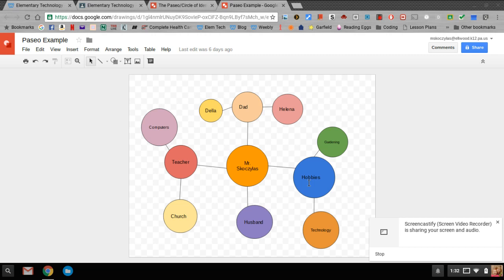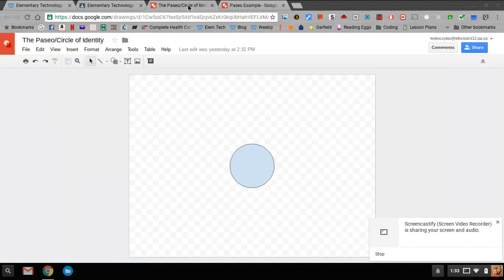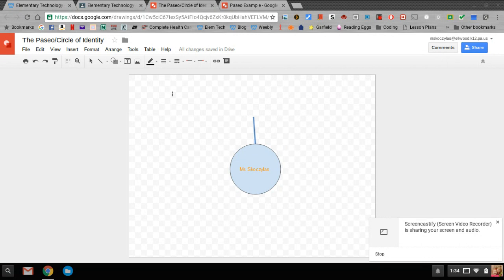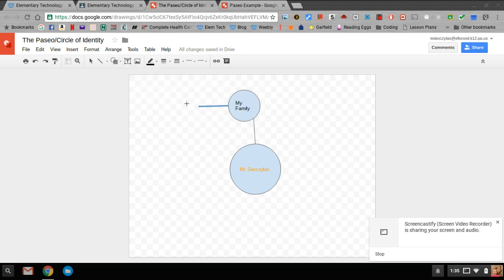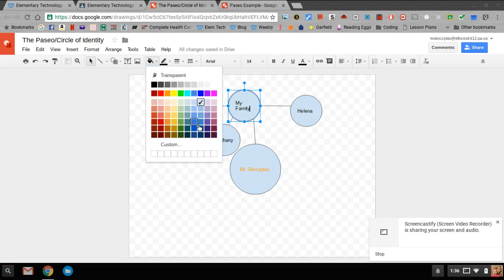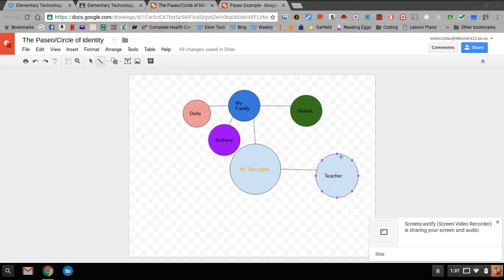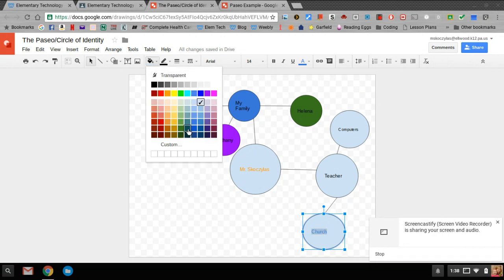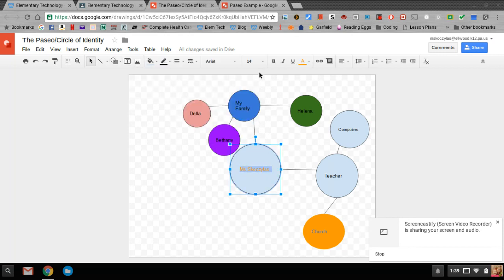5th and 6th Grade Paseo Activity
Use Google Drawing to create a Paseo!